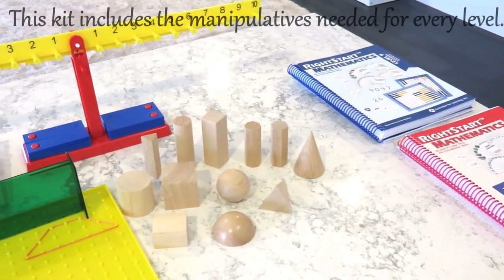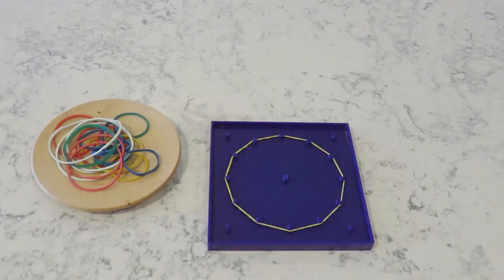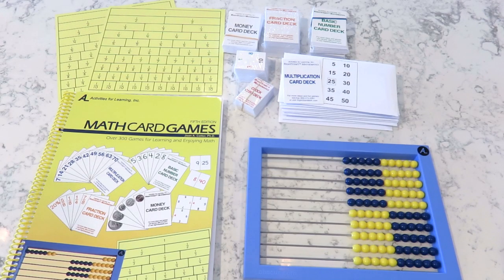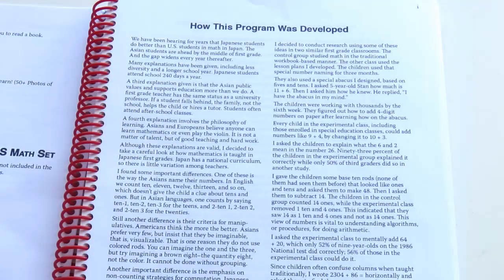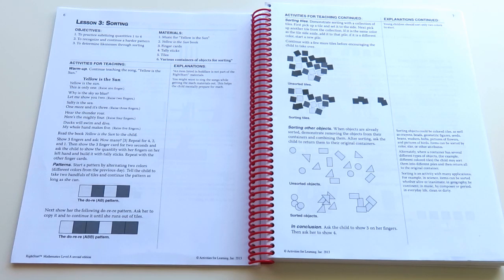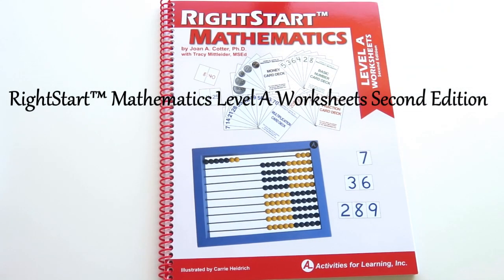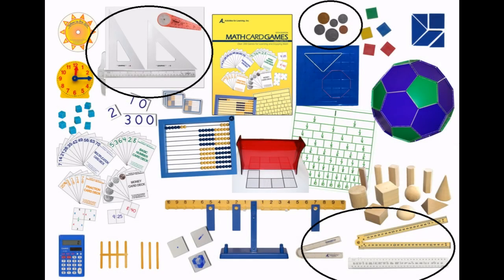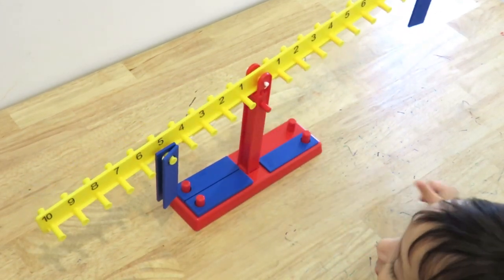RightStart Mathematics || Homeschool Math Curriculum REVIEW